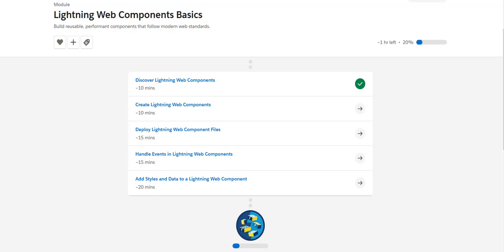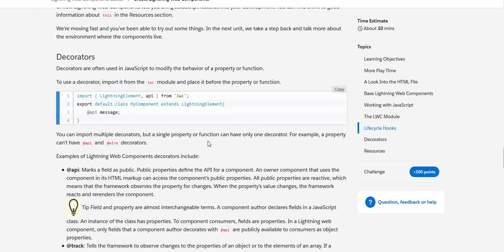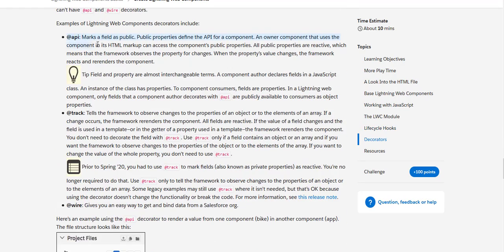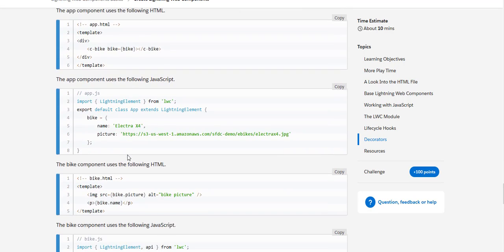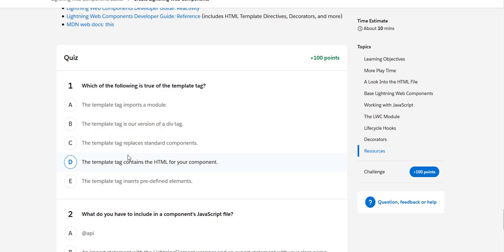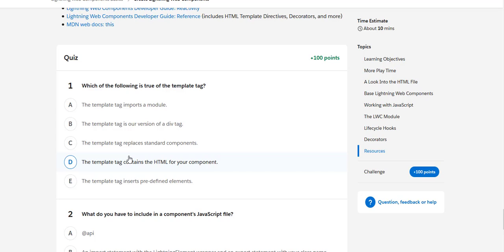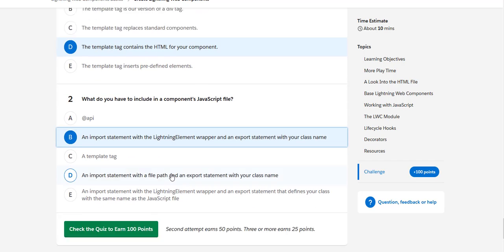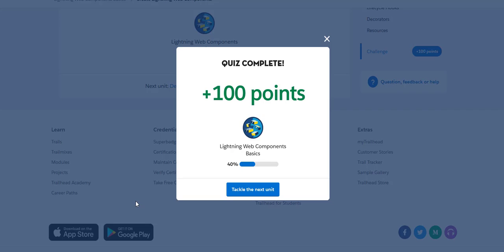API Track Wire Tutorial - How Lightning Web Components Are Created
Lightning Web Components - lightning web components: anatomy of an lwc. lightning web components best practices...

in this session  alba rivas will show how to build a page step-by-step in lightning web components.

3) when  and when not  to use apex with lightning web components.
learn the basic structure of lightning web components and how they leverage modern web standards.

please join us live in our next session on "lightning web components" on jan.
00:16:17 - demo: single record with base lightning components.

with all the advances in javascript and web standards in the last five years  it's critical to understand certain concepts and constructs before you begin developing using the lightning web component (lwc) programming model.

    @api: Marks a field as public. Public properties define the API for a component. An owner component that uses the component in its HTML markup can access the component’s public properties. All public properties are reactive, which means that the framework observes the property for changes. When the property’s value changes, the framework reacts and rerenders the component.

    Tip Tip Field and property are almost interchangeable terms. A component author declares fields in a JavaScript class. An instance of the class has properties. To component consumers, fields are properties. In a Lightning web component, only fields that a component author decorates with @api are publicly available to consumers as object properties.
    @track: Tells the framework to observe changes to the properties of an object or to the elements of an array. If a change occurs, the framework rerenders the component. All fields are reactive. If the value of a field changes and the field is used in a template—or in the getter of a property used in a template—the framework rerenders the component. You don’t need to decorate the field with @track. Use @track only if a field contains an object or an array and if you want the framework to observe changes to the properties of the object or to the elements of the array. If you want to change the value of the whole property, you don’t need to use @track.
Note Prior to Spring ’20, you had to use @track to mark fields (also known as private properties) as reactive. You’re no longer required to do that. Use @track only to tell the framework to observe changes to the properties of an object or to the elements of an array. Some legacy examples may still use @track where it isn’t needed, but that’s OK because using the decorator doesn’t change the functionality or break the code.
    @wire: Gives you an easy way to get and bind data from a Salesforce org.